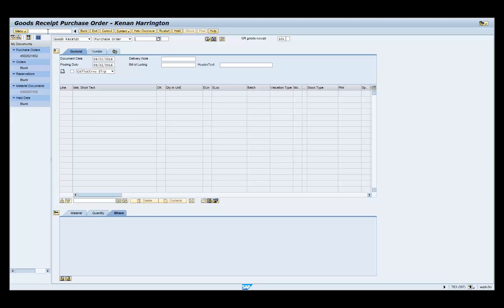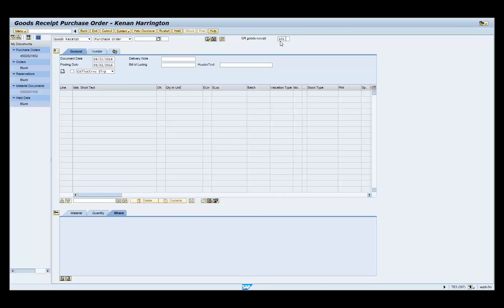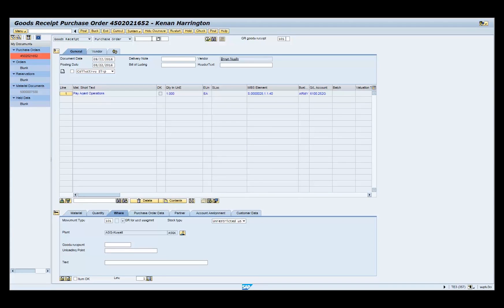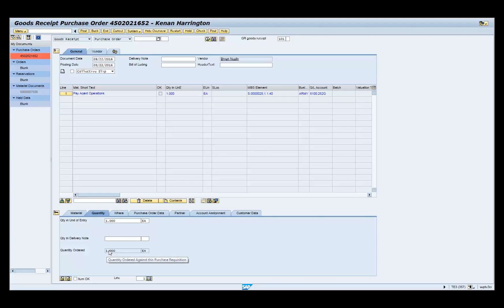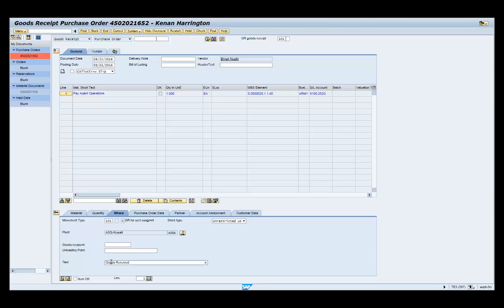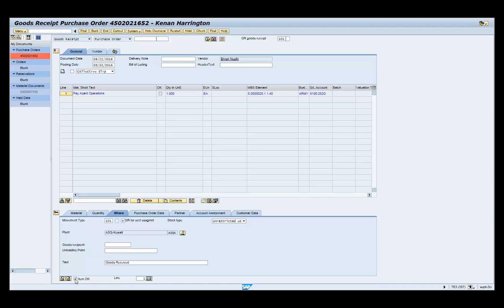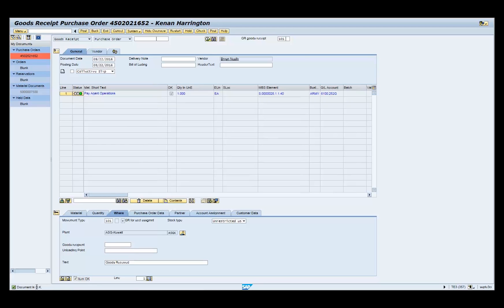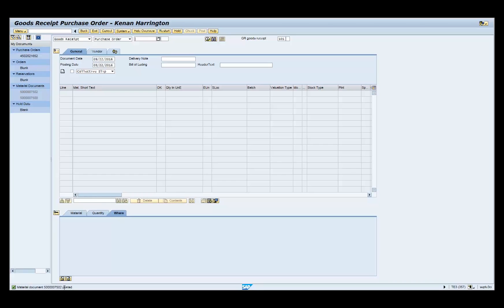MIGO: Process a Goods Receipt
The MIGO transaction is used to Process a Goods Receipt